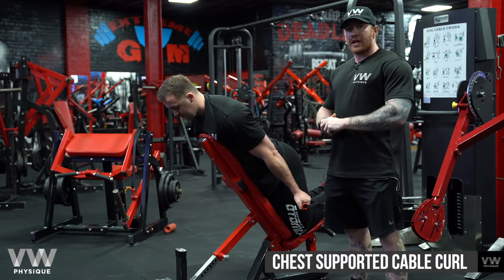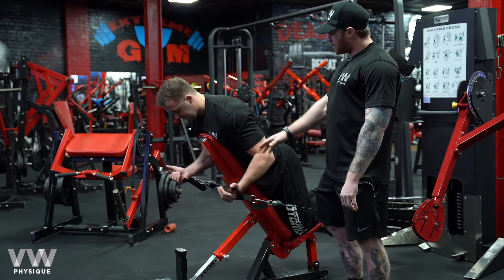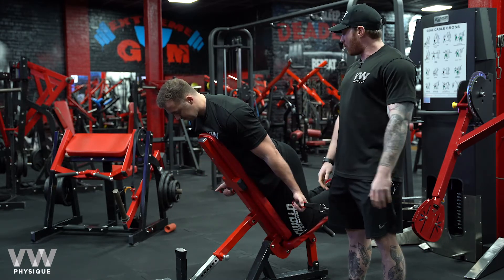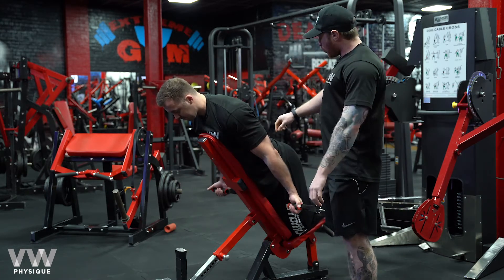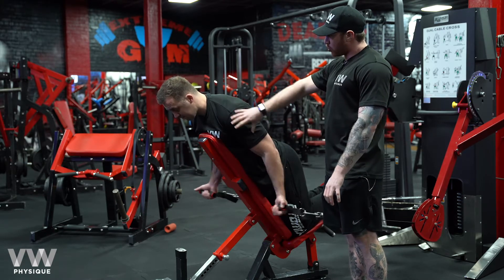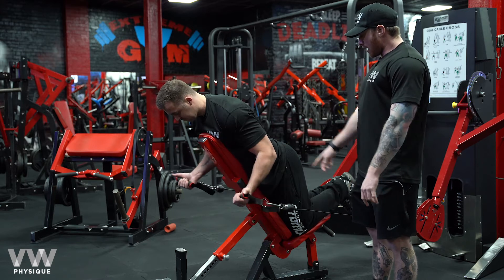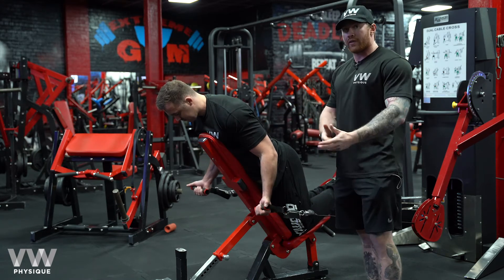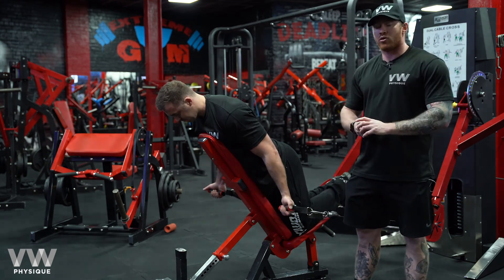Chest Supported Cable Curl